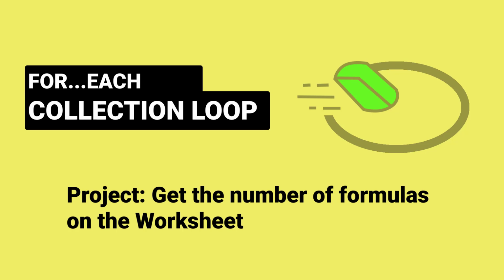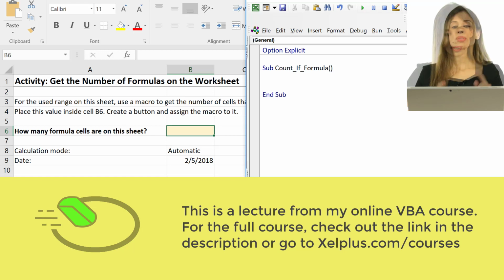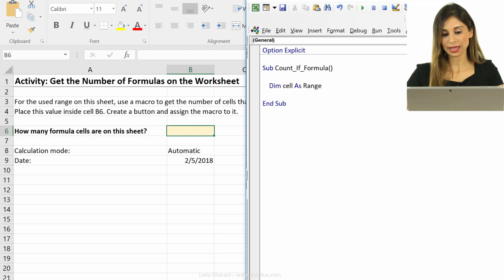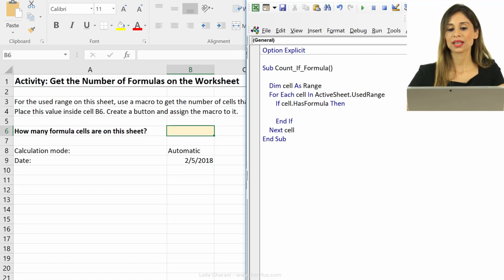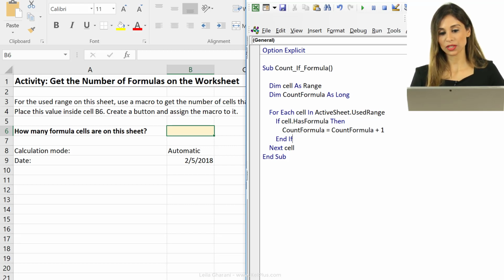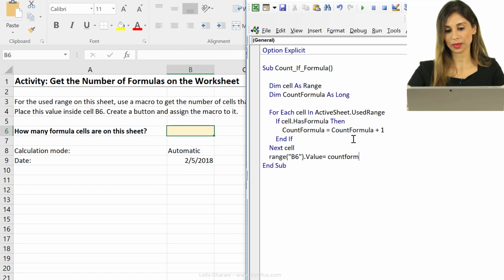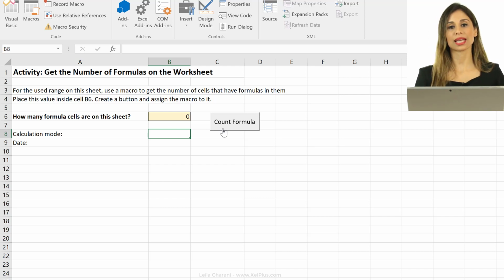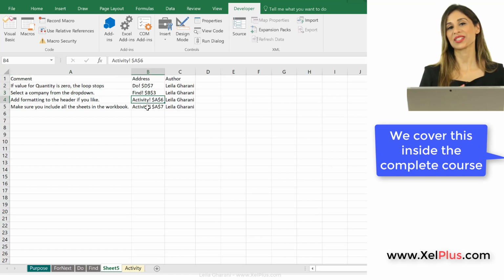Loop Through Cells Inside the Used Range with Excel VBA (For Each Collection Loop)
Dive into the world of Excel VBA with our step-by-step tutorial on creating a macro to count formulas in a worksheet. Ideal for beginners, this video teaches you how to efficiently loop through cells in a used range and count the number of cells containing formulas.

🔑 What You'll Learn:
▪️ Creating a Macro to Count Formulas: Understand how to set up a macro that loops through a used range to count formulas.
▪️ Efficient Looping Techniques: Learn how to loop through only the used range, avoiding unnecessary processing of the entire worksheet.
▪️ Dynamic Range Resizing: Discover how to use the resize property for varying the size of a range before copying it.

In this video we do a mini project where we count the number of cells that contain formulas on our worksheet. We do this with Excel VBA with the help of the For Each Collection loop.

This allows us to loop through each cell inside the used range of the worksheet and check with the help of the IF statement whether or not we come across a formula cell. Here we use the HasFormula property of the range object. We then use a variable to keep this number in memory.